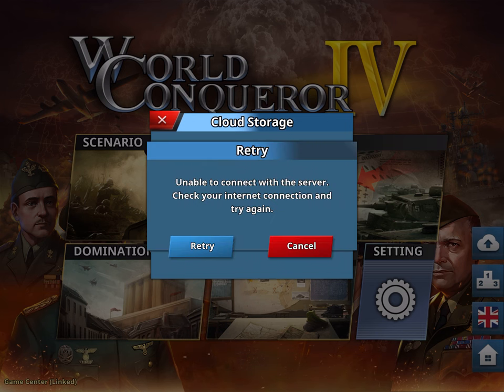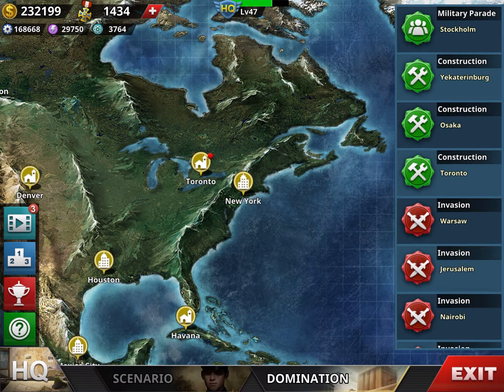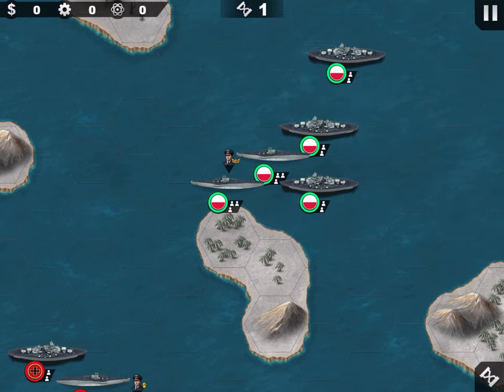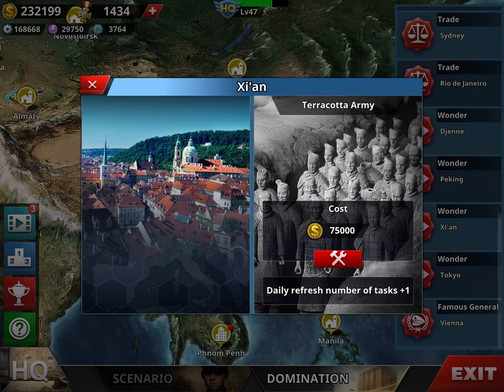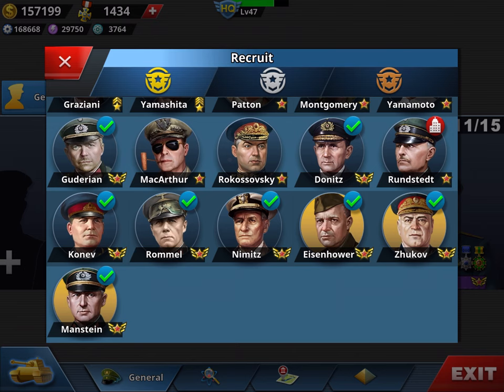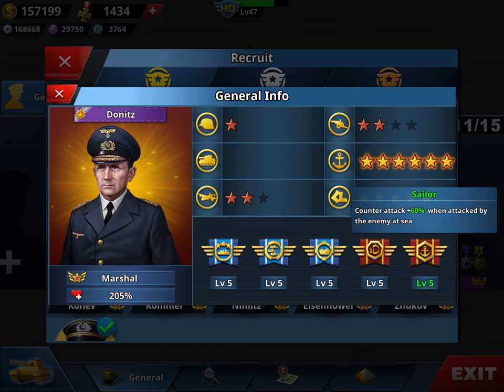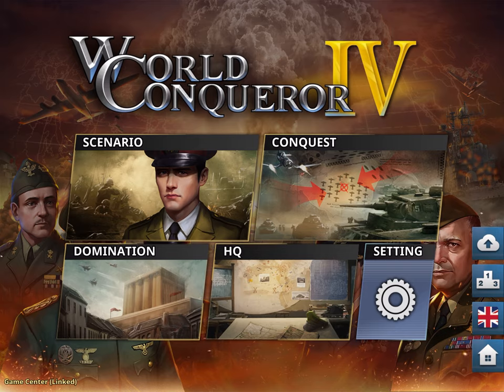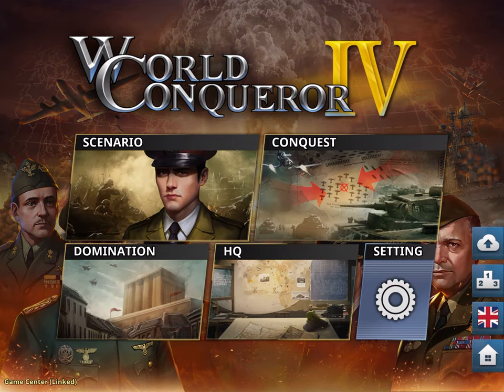World Conqueror 4 (WC4) The Ultimate Guide: Gameplay, Generals, Tips. Perfect guide for beginners !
Subtitles are available in Arabic, Chinese, French, German, Hindi, Indonesian, Italian, Japanese, Korean, Polish, Portuguese, Russian, Spanish, Thai, Turkish and Vietnamese.